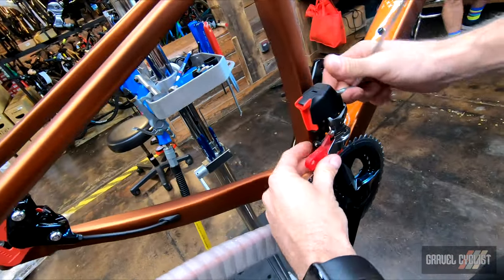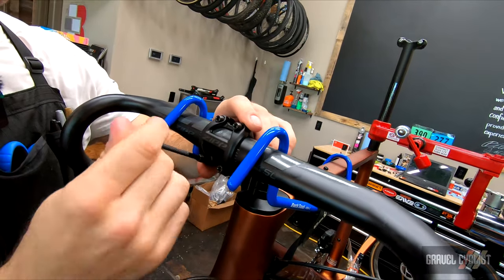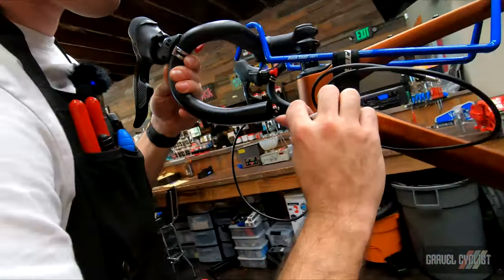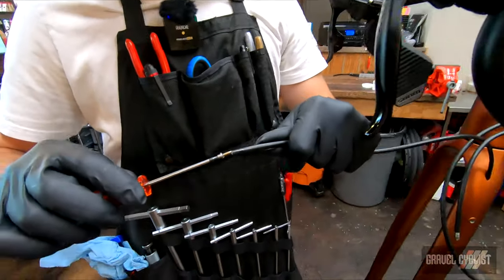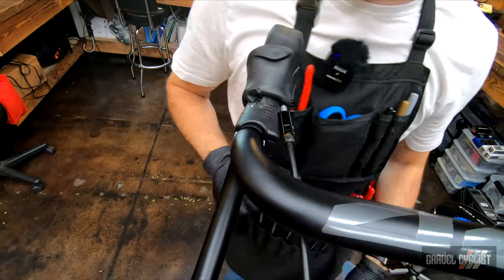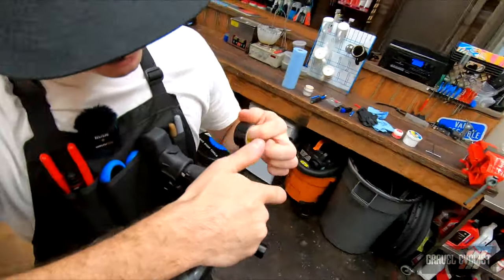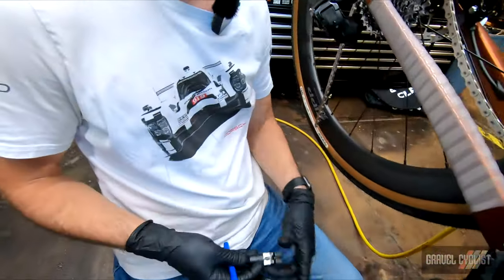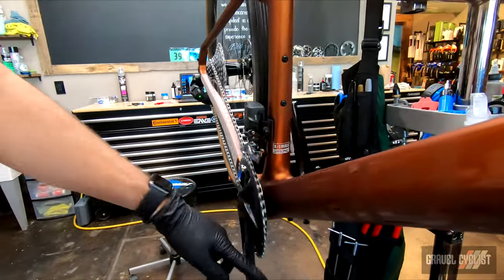Building a SRAM Rival eTap AXS Bike: Ribble Cycles Gravel SL - Part Two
00:00 Opening & Front Derailleur Setup with SRAM Guide
00:55 Headset Tension Setting / Adjustment / Stem Tightening
02:58 SRAM Rival eTap AXS Shifter Install to Handlebars
04:29 Sizing Hydraulic Brake Hoses to the Handlebar
04:56 Hydraulic Brake Hose Barb Installation /  Hose Cutting
07:23 Fit & Torque Hydraulic Brake Hose to eTap Shifters
09:15 Hydraulic Brake Bleed (see on-screen notes)
09:24 Wrapping Handlebar Tape
11:09 Sizing & Installing the Chain
13:12 Pairing SRAM Rival eTap AXS Derailleurs & Shifters
14:14 Adjusting Front & Rear SRAM Rival eTap AXS Derailleurs
18:00 Align / Centre Stem relative to the Bike
19:39 Closing
20:27 The Finished Bike - Ribble Cycles Gravel SL

In this video, Pete of Brickyard Bike Co., Phenix City, Alabama, just across the Chattahoochee River from Columbus, Georgia, installs SRAM Rival eTap AXS onto the Ribble Cycles Gravel SL. Other components include Zipp's 303S wheelset. Reviews of Rival eTap AXS & the Zipp wheelset are linked below. Part Two of this build video is coming soon.

This video is Part 4(b) of the continuing StartingfromScratch series of the LadyGravelCyclist - Parts 1 to 4(a) are linked below.

SRAM Rival eTap AXS :
"Experience a better bike ride. SRAM Rival eTap AXS features the technology modern riders want—intuitive wireless shifting, innovative gearing, integrated power measurement, AXS connectivity, and refined hydraulic disc brakes. It’s low on complexity, but rich with features." - Link to Gravel Cyclist's Review

Ribble Cycles Gravel SL:
"All-out speed, agility, and fun. Wherever your off-road rides may take you, the Gravel SL goes all-out with breath-taking performance and style. Its lightweight yet robust carbon monocoque construction and aero profile have been designed to carry speed over the most extreme trails and offer a planted feel on technical terrain."

Zipp 303 S Wheelset:
"Zipp’s 303 S Tubeless Disc Brake wheelset provides today’s cyclists the versatility they demand with the speed they crave. Expanding greatly on its heritage of conquering the Spring Classics, this 303 wheelset maintains its ideal-for-every-terrain 45mm rim depth but adds a significantly wider internal width to provide greater performance and ride quality in almost every measurable way." - Link to Gravel Cyclist's Review

Starting from Scratch Project with Lady Gravel Cyclist (Part 1 - Intro)
Starting from Scratch Project with Lady Gravel Cyclist (Part 2 - Shifting Gears)
Starting from Scratch Project with Lady Gravel Cyclist (Part 3 - The Bike)
Starting from Scratch Project with Lady Gravel Cyclist (Part 4a - Building the Bike)

ESI Silicone Tape (Chainstay Wrap)
Zipp Service Course SL Stem
Dumonde Tech Micro Resistance Grease
Effetto Mariposa Torque Wrench